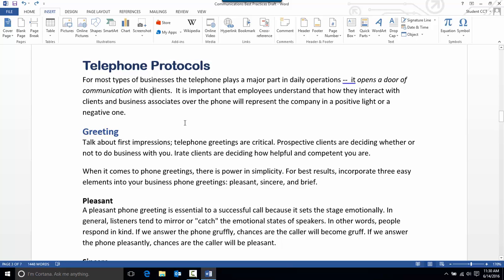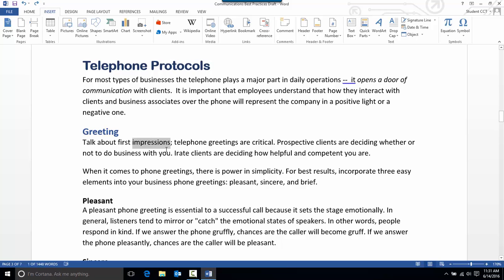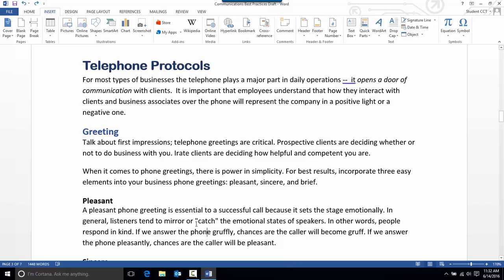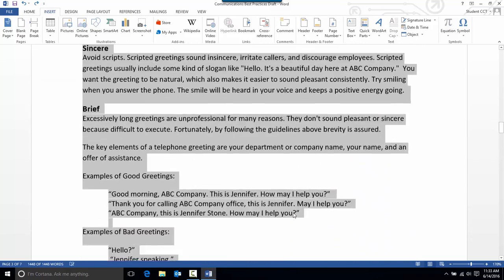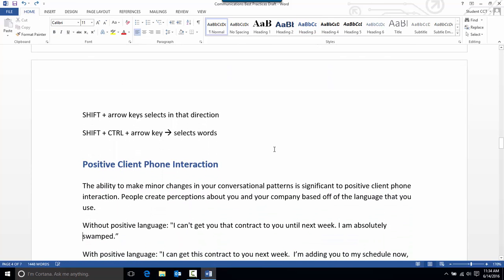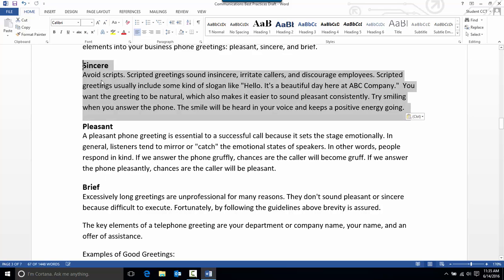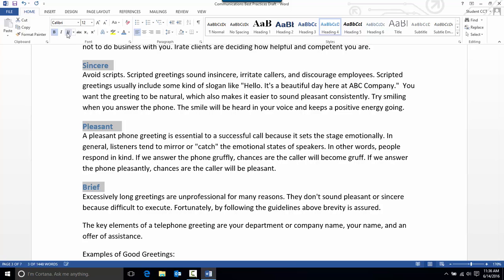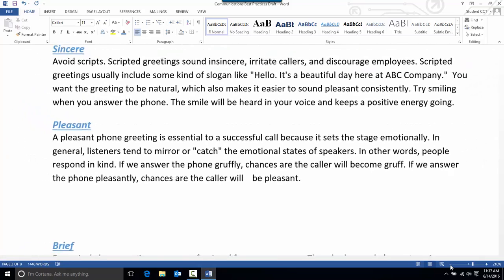Word 2013 Selecting and Editing Text Tips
Learn time saving tips when working with text in Word 2013.